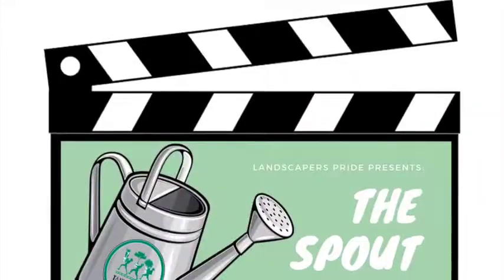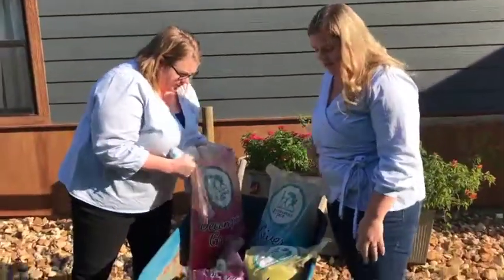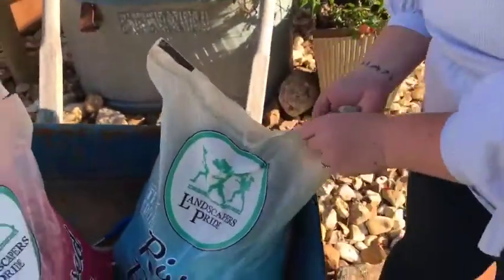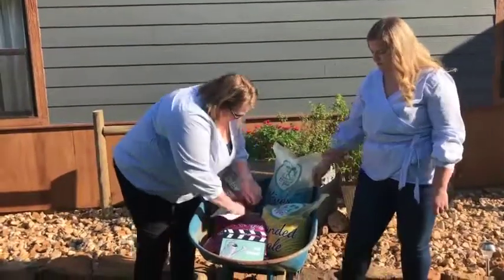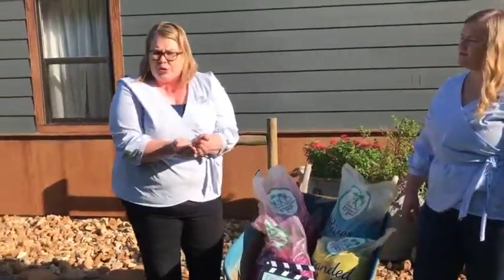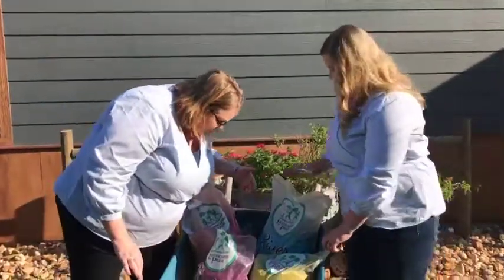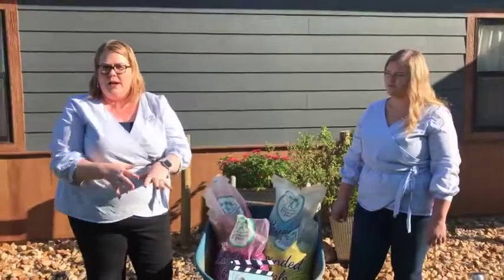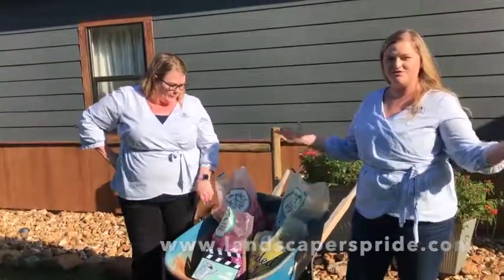Texas Edition Aggregates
Our brand new line of Texas Edition Aggregates are here! Want to learn more about them and view the product for yourself? The spout is doing just that!